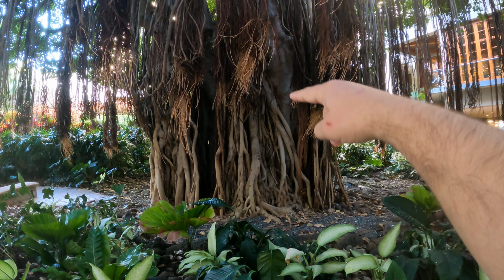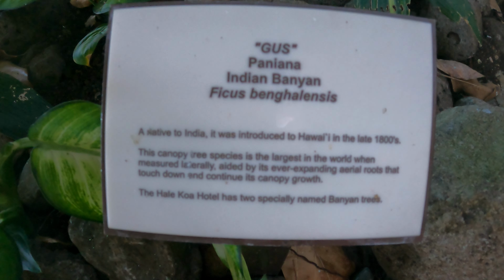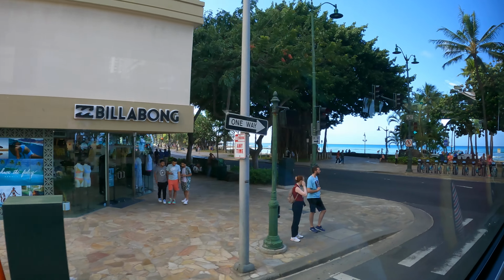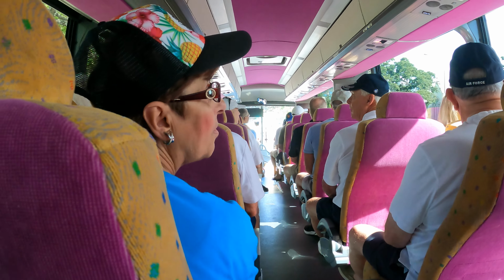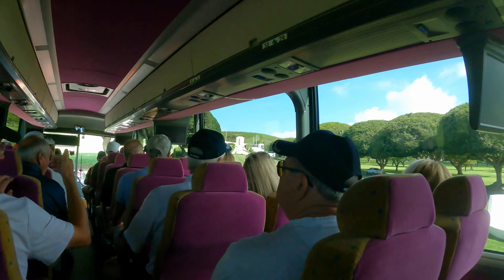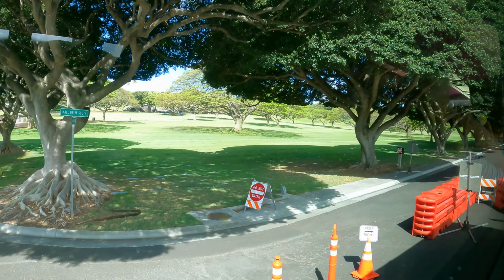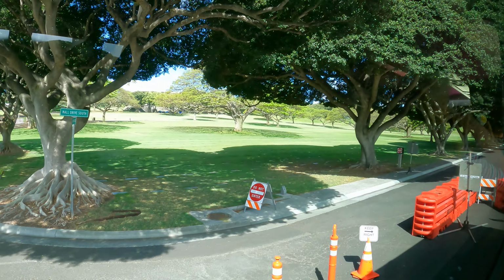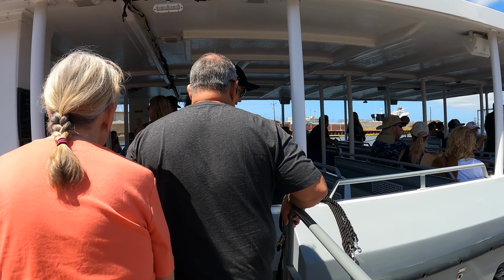Motorcoach Tour | Pearl Harbor Arizona Memorial & Downtown Honolulu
Join me on todays adventure as we tour the city of Honolulu and the USS Arizona Memorial with Royal Star: royalstarhawaii.com

captainjohnclary on Instagram